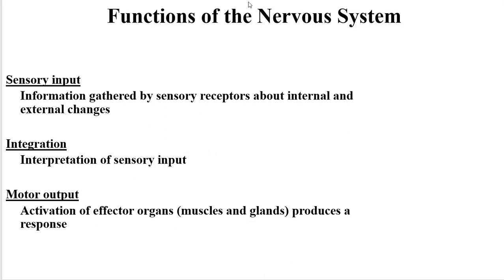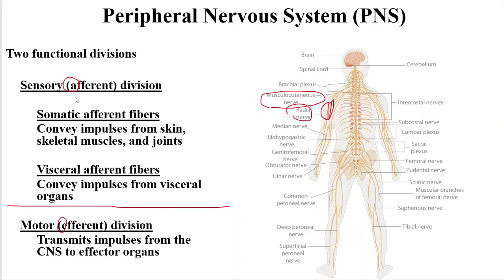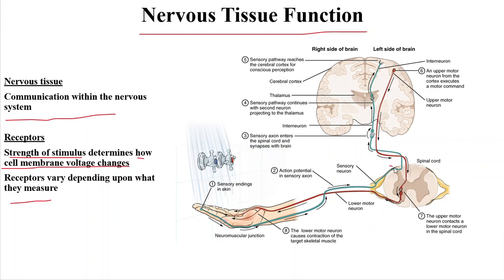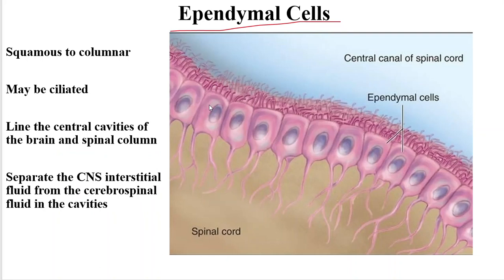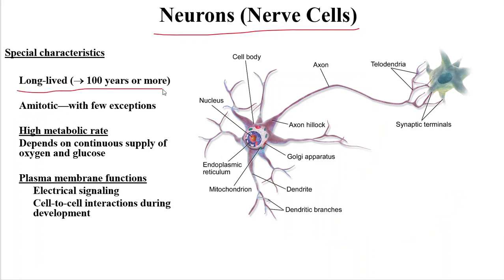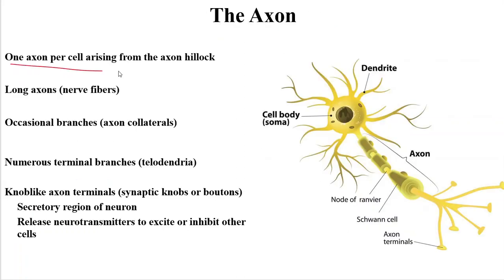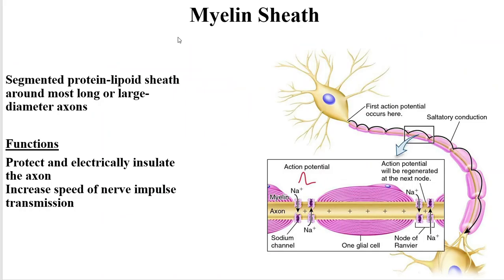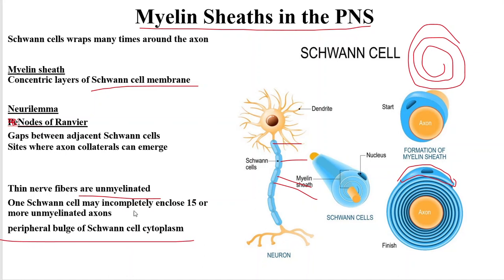2113 Ch 12 1